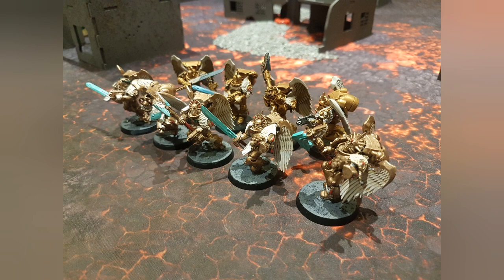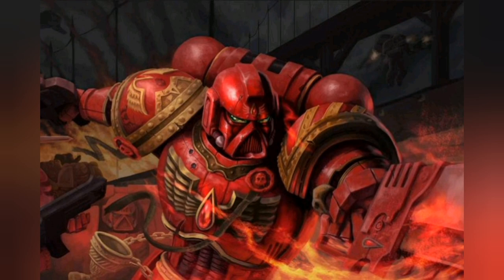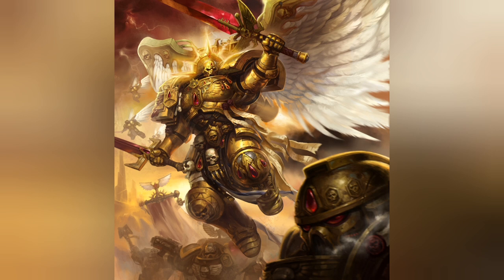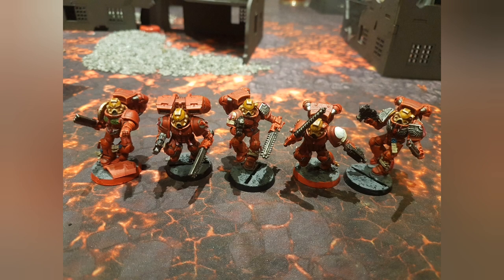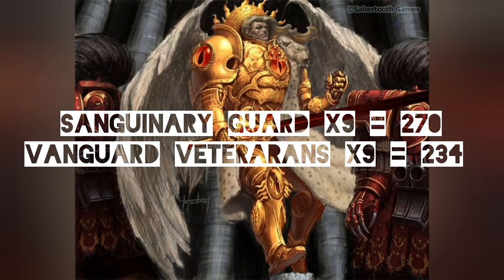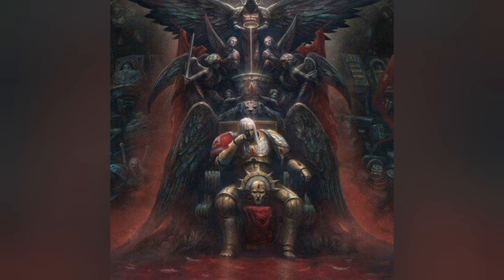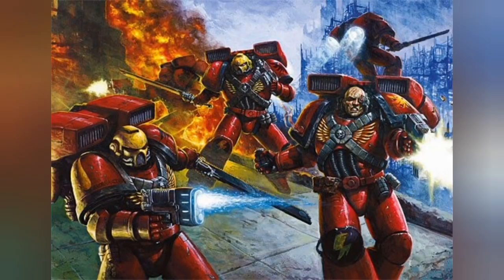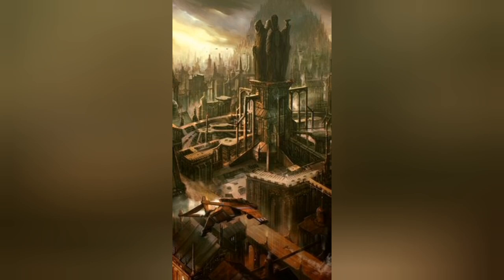Sanguinary Guard Vs Vanguard Veterans Unit Comparison - 9th Edition 40k